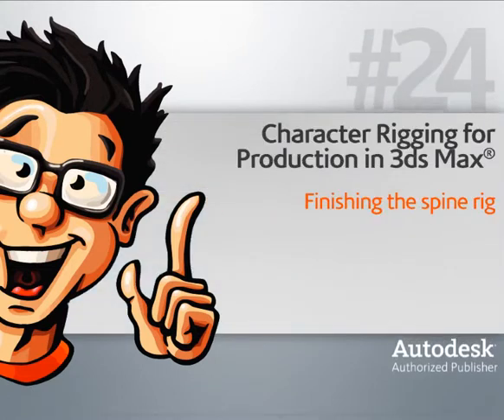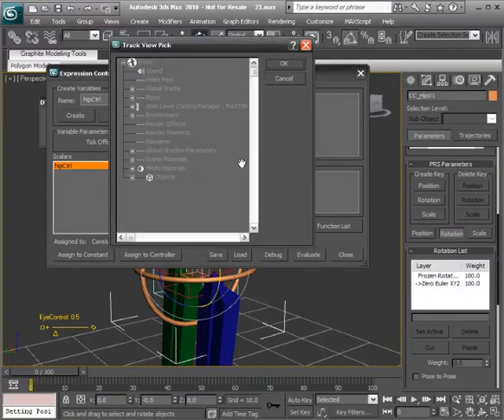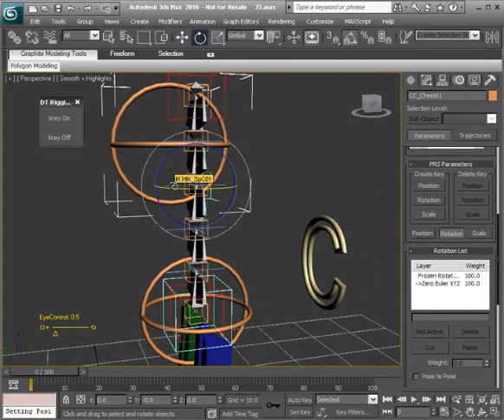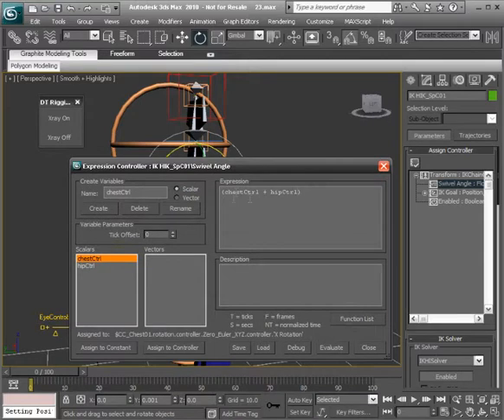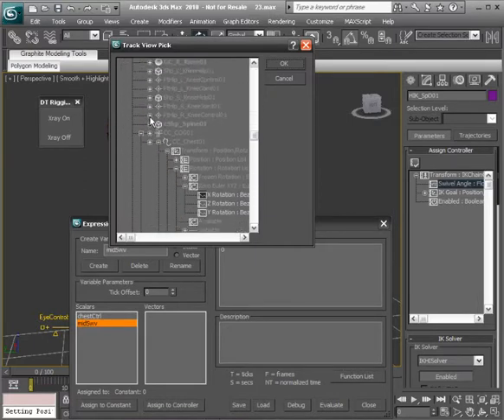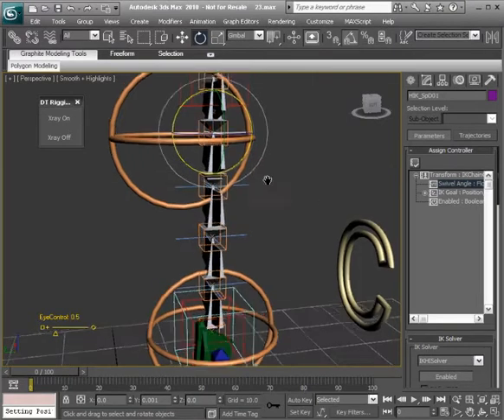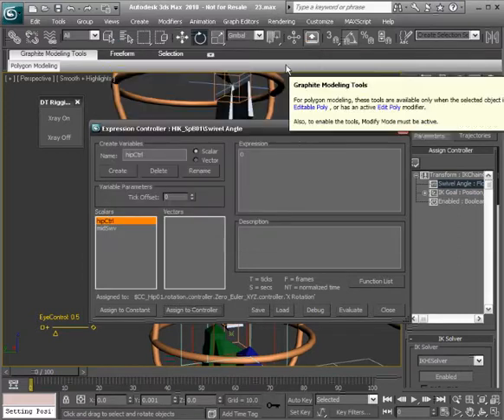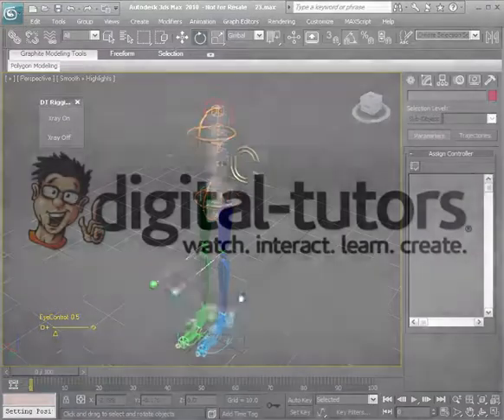24 Finishing the spine rig